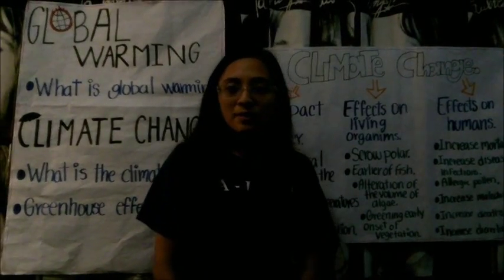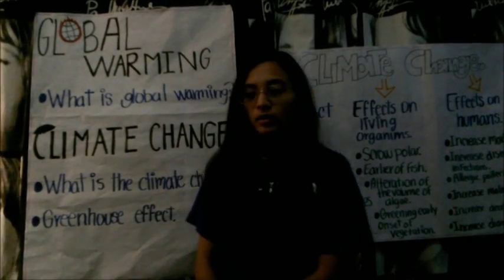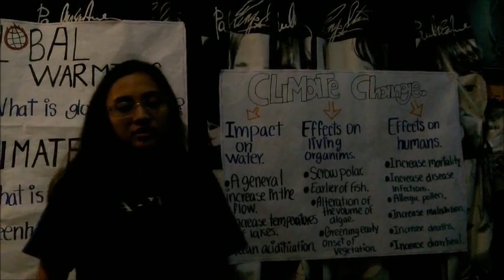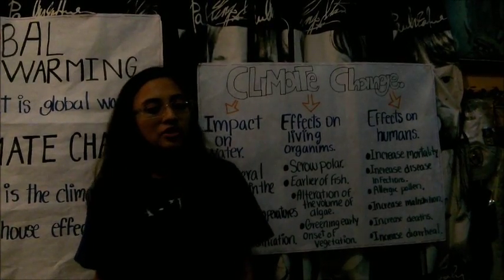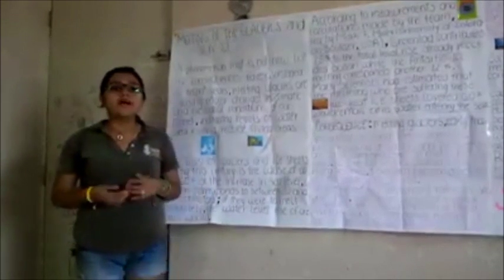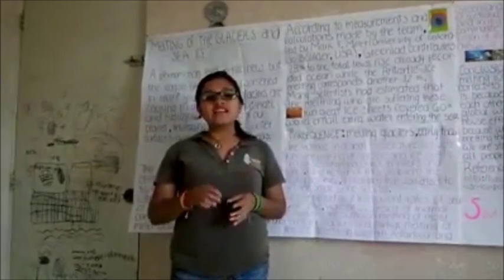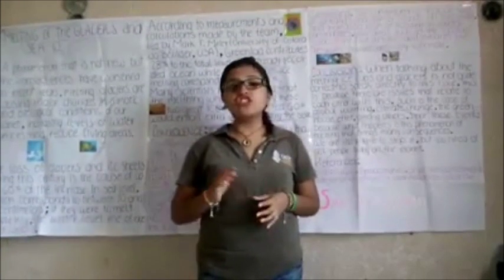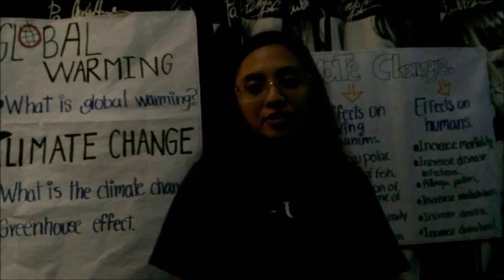English Project. PII FCA UADY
Here is our Final Project of English of level 300 group B of PII in Faculty of Accouting and Administracion of UADY.
The team are Rossana Couoh Lope and Steffi Pérez García.